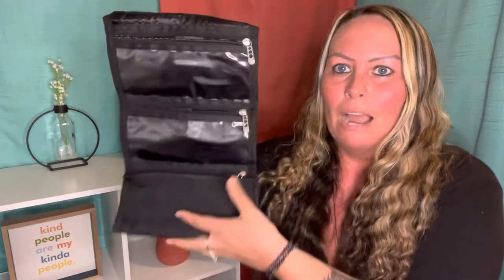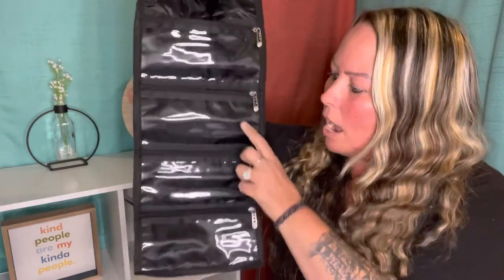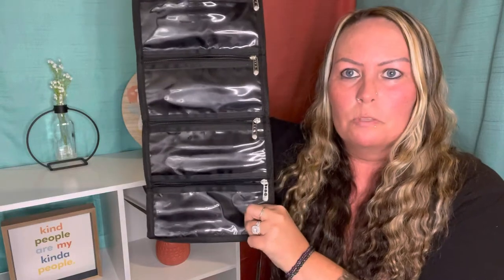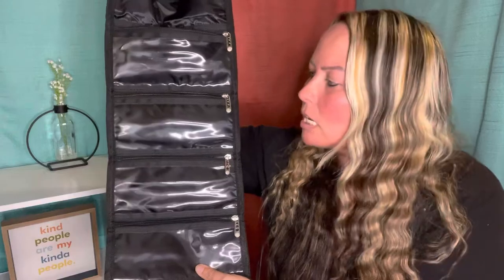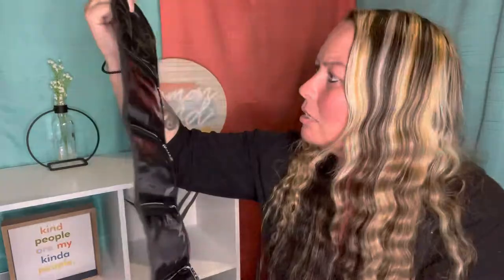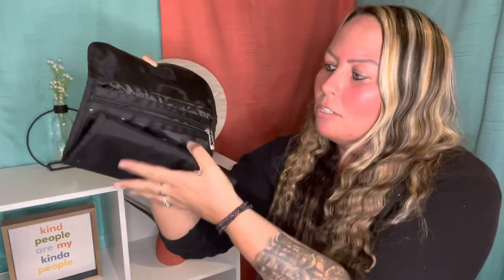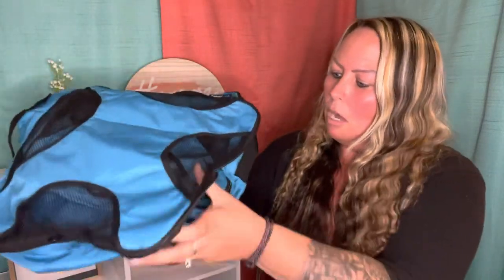Cruise| Required Documents| Birth Certificate vs Passport| Organization| Packing Cubes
Must do's before your cruise and also recommended things that will also help with your planning